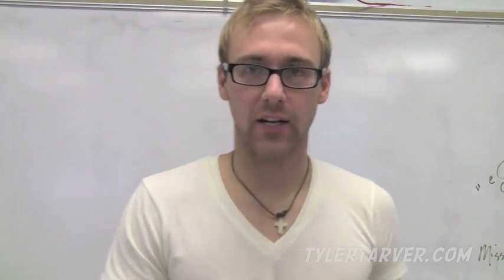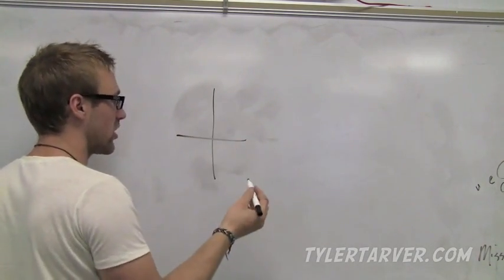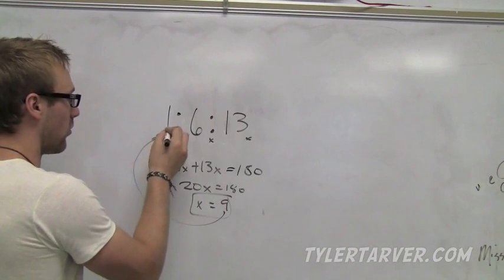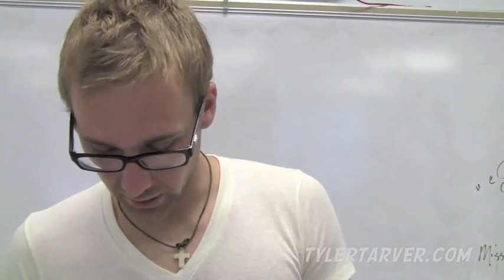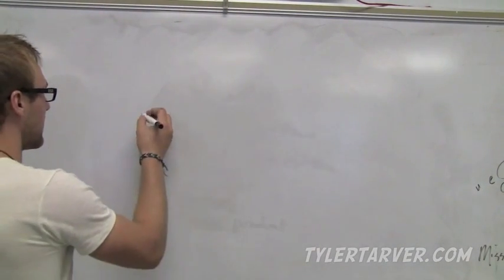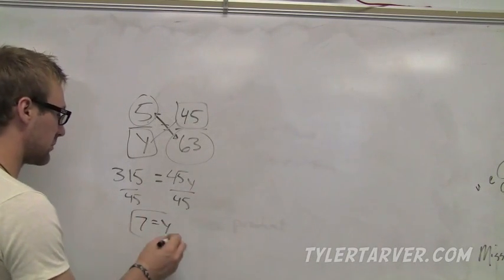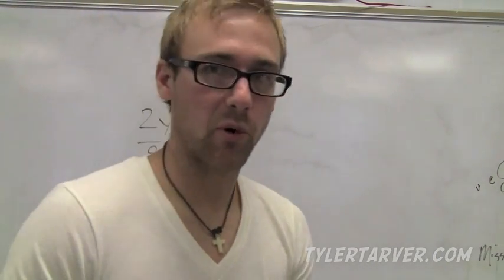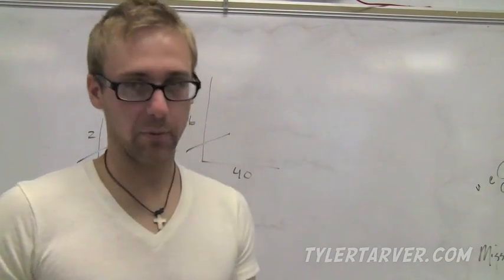How to find Ratio and Proportion // GEOMETRY